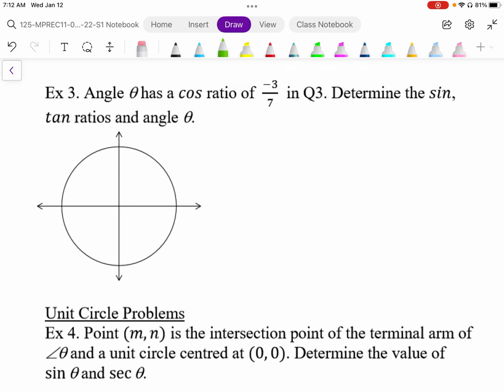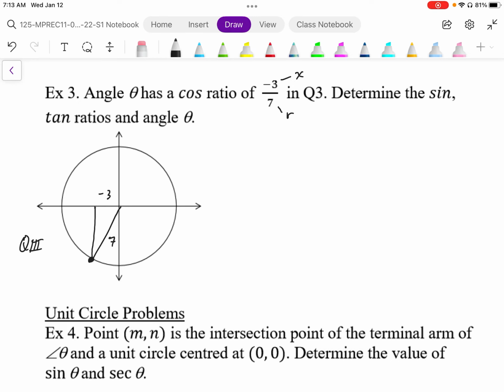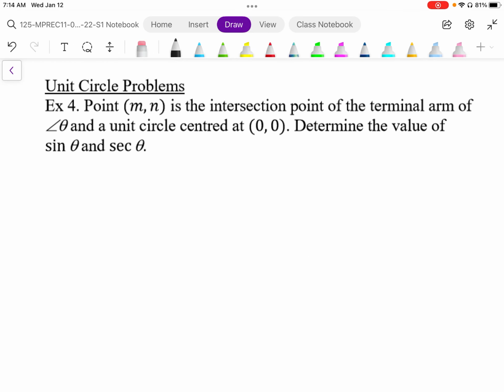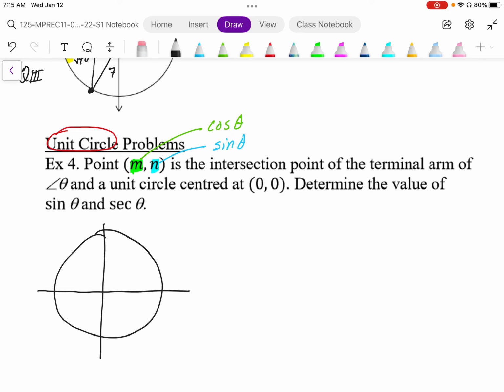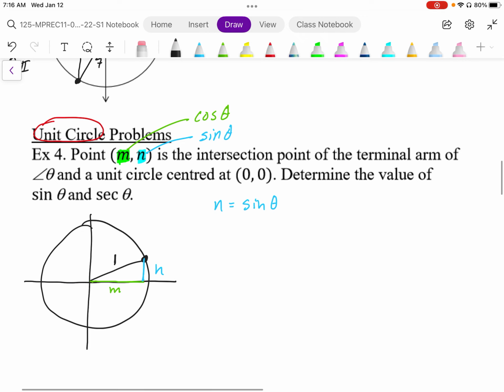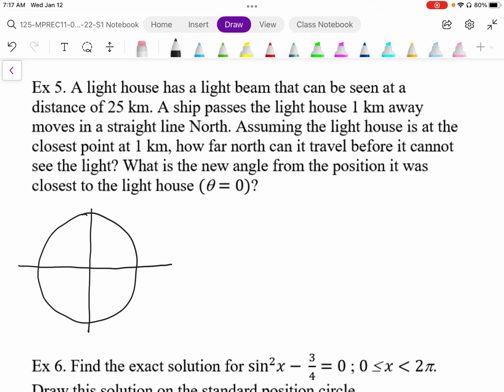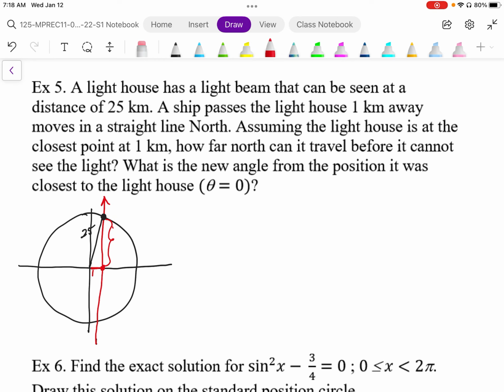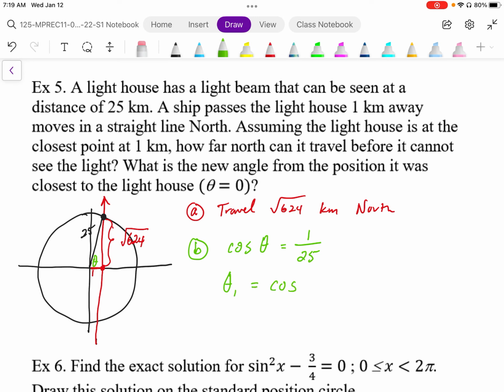03 Ma 12 Final Exam Review Std Position Trig Part2